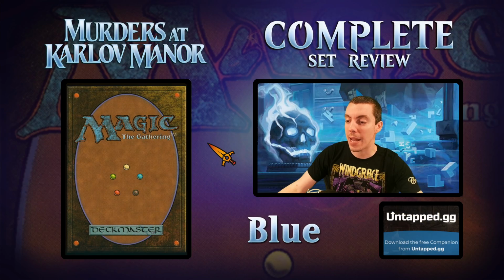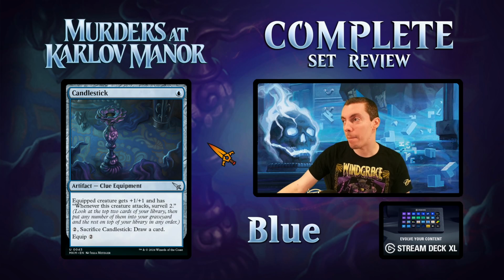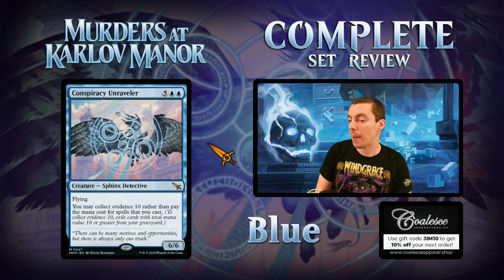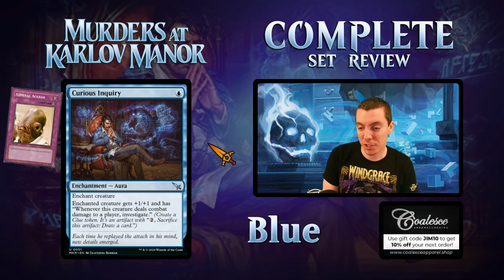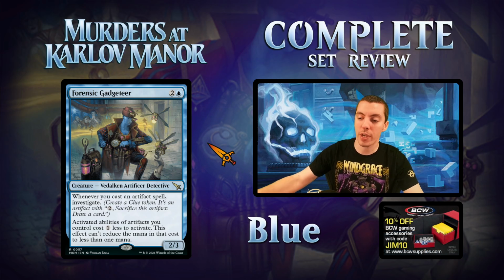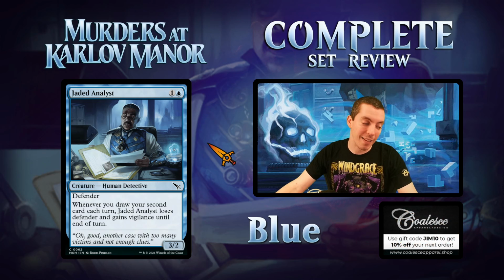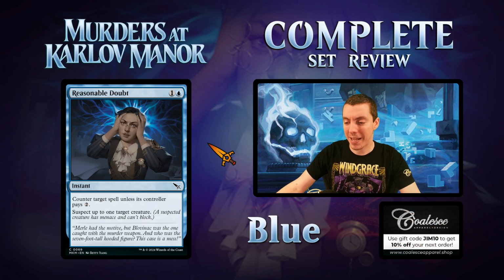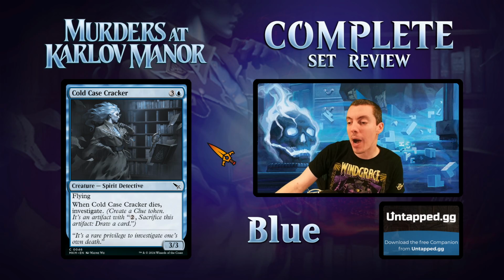🔵 Complete Set Review! 🔵 - 🔪 Murders At Karlov Manor 🔪 - Blue Cards - Constructed And Limited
Murder and mystery are afoot in the latest Magic set, Murders At Karlov Manor! Let's see if we can't 🔎 solve 🔎 the format as we review every Standard-legal card from MTGMKM!

Up next, every blue card in Murders At Karlov Manor!

I also give out my awards:

🥇 Best in Show
💤 Sleeper
😦 Trap Card
💣 Bombin' Common

💻 Elgato - 📷 Check out the gear I use!